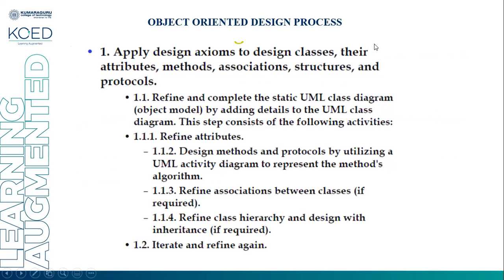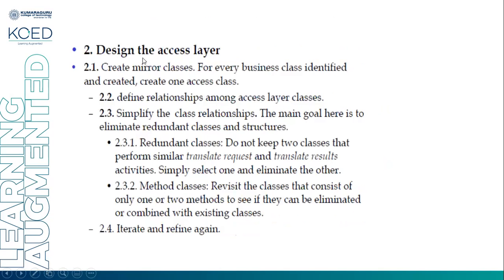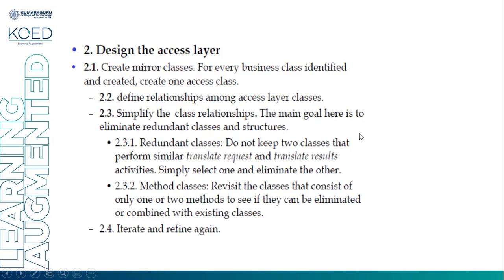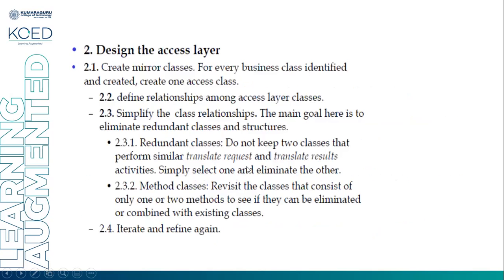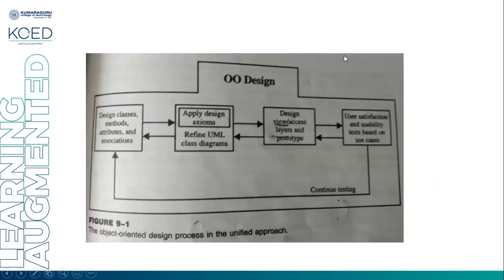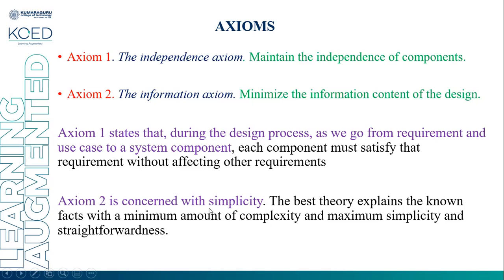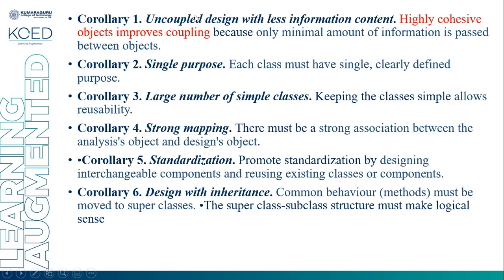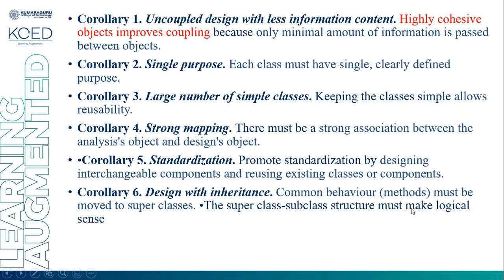ObjectOrientedDesign Introduction 1